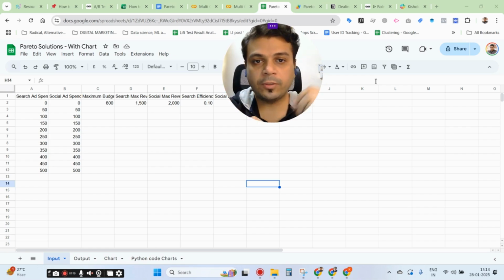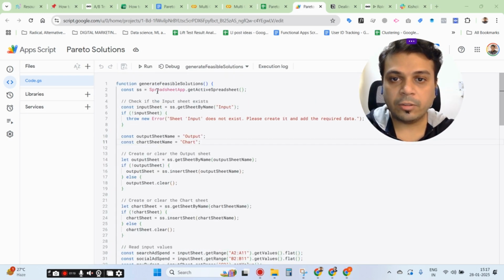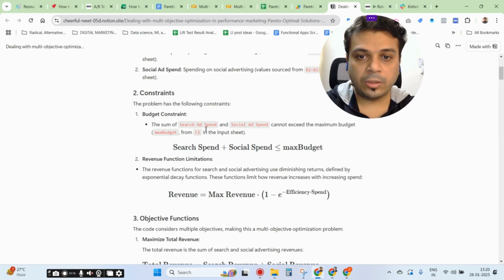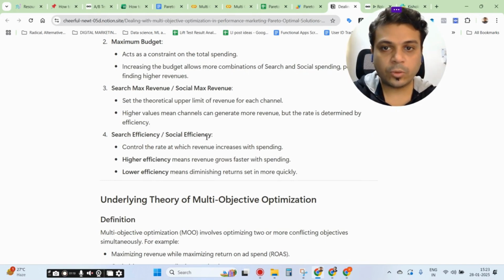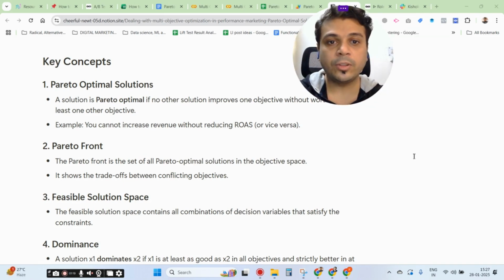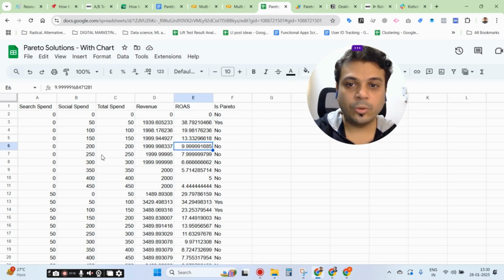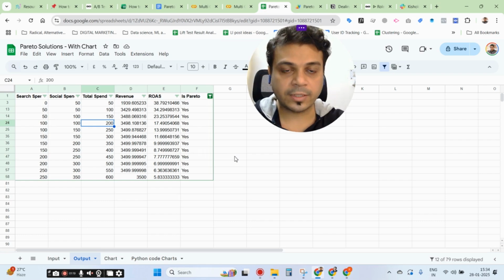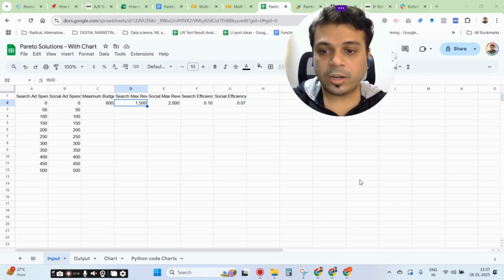How to Maximize ROAS and Revenue Simultaneously | Multi-Objective Optimization & Pareto Optimality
Most media buyers struggle to arrive at optimal budget allocation decisions among channels ("Where to spend how much"). This is because of conflicting objectives where a trade-off is inevitable - for example, media buyers want to maximize both revenue and ROAS at the same time, but due to the law of diminishing returns, the two objectives are in conflict with one another.

Instead of the usual manual, post-hoc/reactive method of making random changes to budget by looking at data in a haphazard manner, I propose a much more scientific approach by which marketers can take decisions more strategically and in a more calculative fashion.

This method is called a Constrained Multi-Objective Optimization (MOO) whereby we find the most optimal solutions (Called Pareto Solutions, that lie on a curve called Pareto Optimal Front).

There are many advanced algorithms in the domain of computer science engineering/Operations Research that are used to take these decisions in MOO. But I have introduced 2 simple methods - Brute Force and Weighted Sum.

Note that this method requires you to have an understanding of the relationship among revenue, spend and ROAS, which is usually the output from a regression/Marketing Mix Modeling (MMM) analysis. However, I have explained in the video how to approach this method even if you don't have that data.

In 1 click, you can make use of the Brute Force Method in a Google Sheet itself and start taking more optimal budgeting decisions.